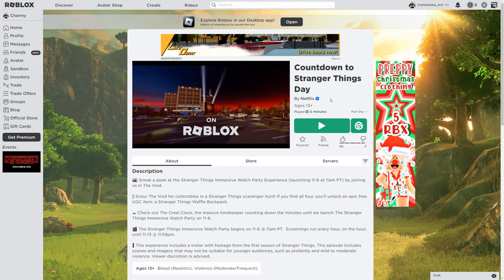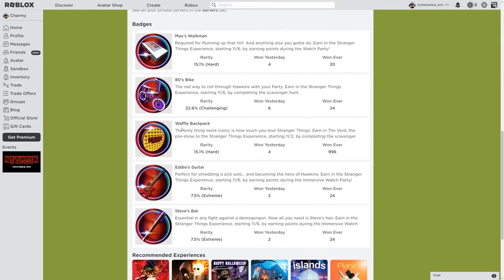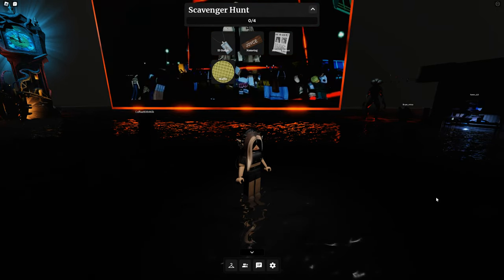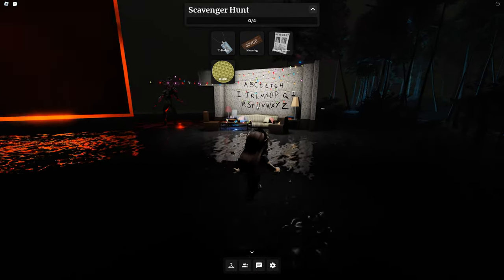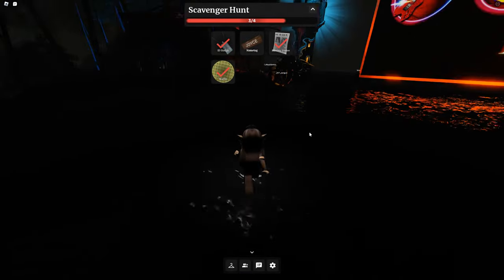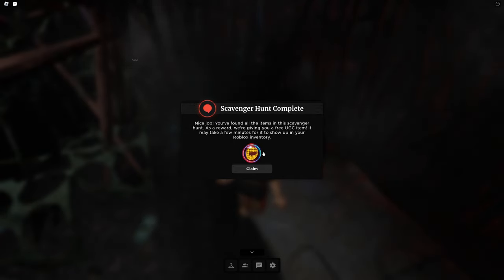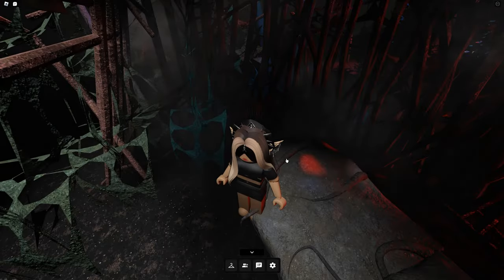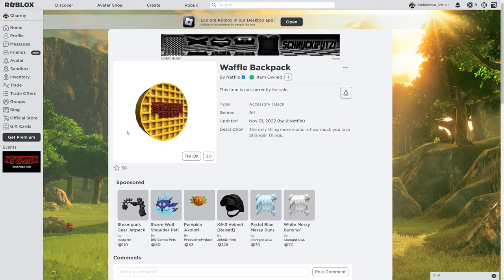How To Get WAFFLE BACKPACK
I want be love for u and someone other like best robloxer/gamer!

► Game link -
Countdown to Stranger Things Day